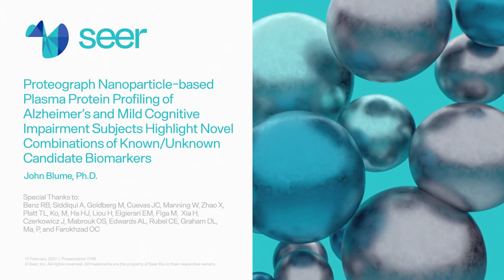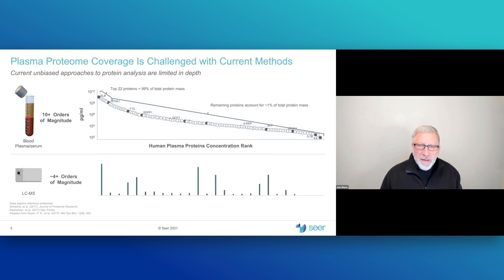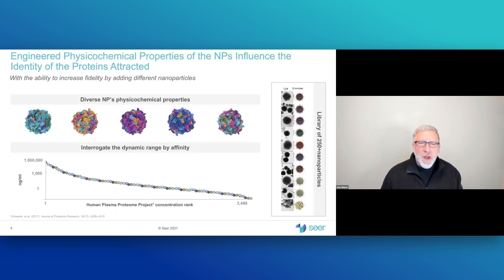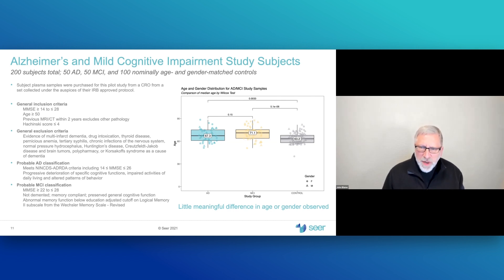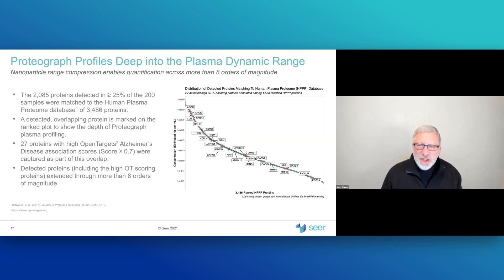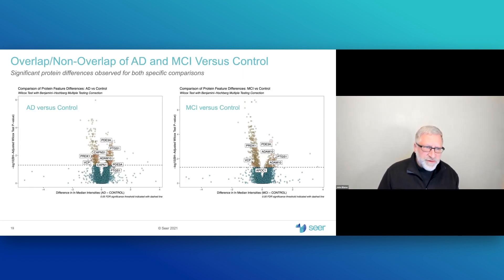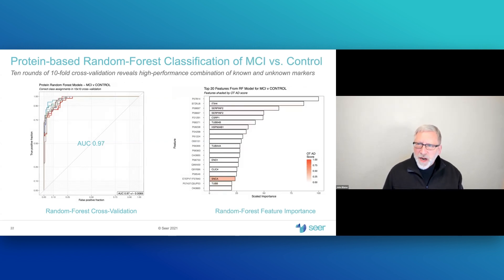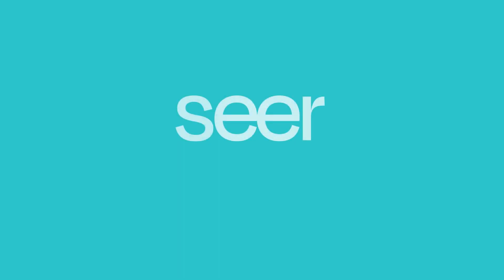Plasma Protein Profiling of Alzheimer’s and Mild Cognitive Impairment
John Blume, Ph.D., a Seer distinguished fellow, presents data from a pilot study of 200 samples from Alzheimer’s disease and Mild Cognitive Impairment subjects that demonstrates how the Proteograph™ Product Suite platform is simplifying plasma proteomics, enabling the identification of novel known and unknown biomarker combinations, and increasing progress in study areas such as potential blood-based tests in neurodegenerative disease areas.

Watch how the Proteograph Product Suite processed 200 samples in approximately six weeks and generated unbiased proteomics data, including 2,085 proteins and 15,661 peptides, respectively quantified in at least 25% of the samples.

From an oral presentation at ADPD 2021.Study performed in collaboration with Biogen Inc.

=== Key Topics ===
0:00   –  Introduction
0:30   –  The importance of proteomics
1:30   –  Plasma proteome coverage challenges
2:35   –  The Proteograph™ workflow
4:45   –  The AD and MCI study
10:30 –  Key study results
12:35 –  Conclusion